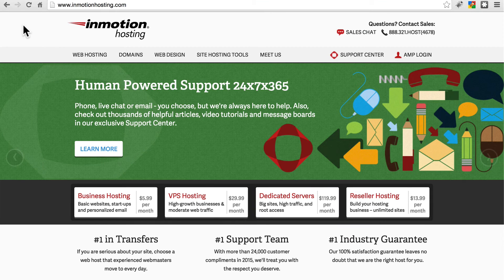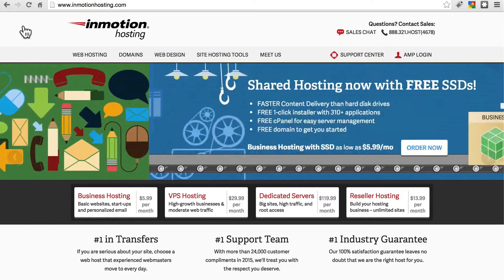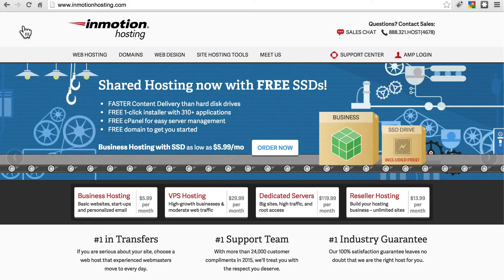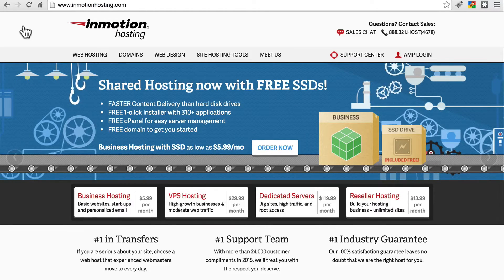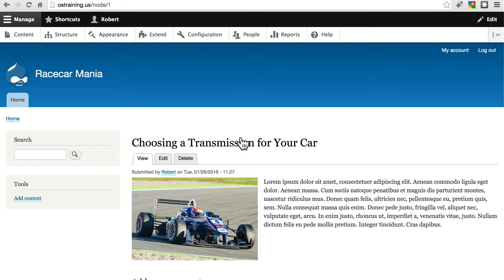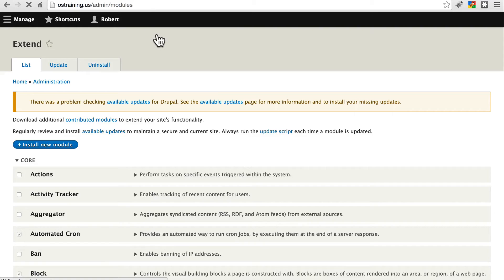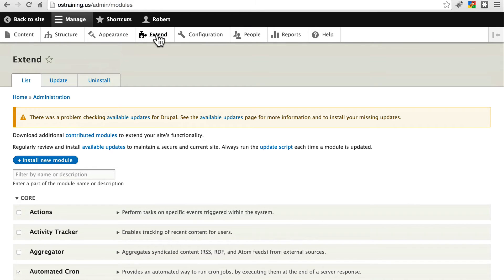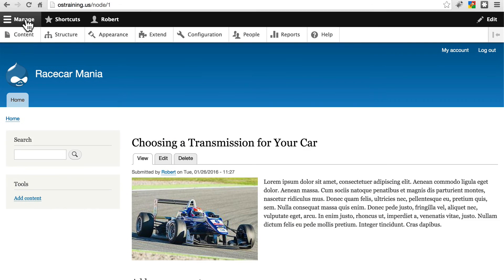Drupal 8 Performance, Lesson 1: Introduction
In this class Robert shows you how to ensure your Drupal 8 sites load as quickly as possible. We're going to take a look at the performance boosting features available in Drupal 8.